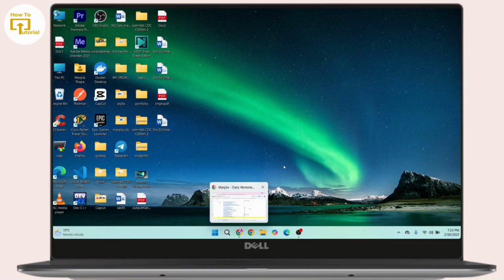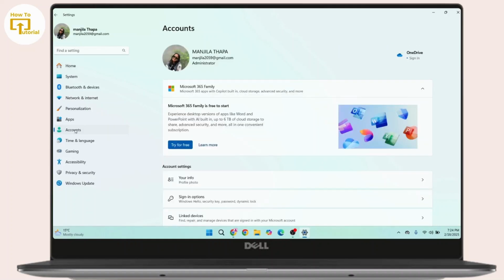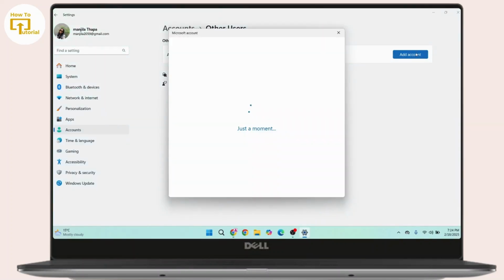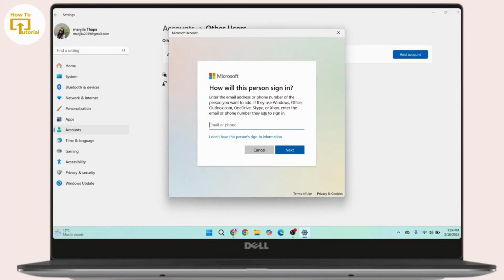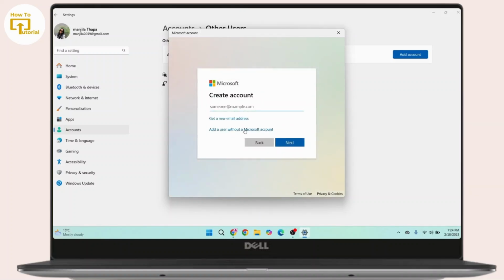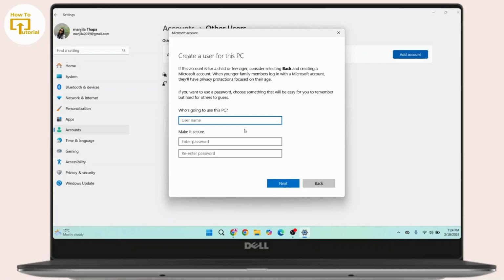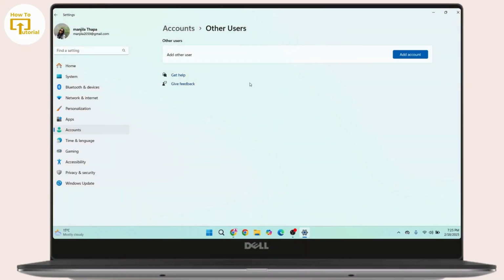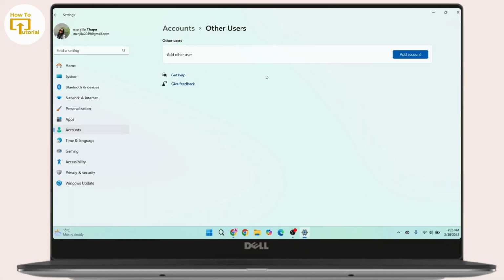How to Create User Account in Windows 11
How to Create User Account in Windows 11 @LoginHelps
In this video, Kate will guide you through the process of creating user accounts in Windows 11. Whether you prefer using a Microsoft account to access all its features or a local account for offline use, this tutorial has you covered. Follow the simple steps to set up your account, add your username, password, and fill out the necessary details. Perfect for beginners and those looking to customize their Windows 11 experience.

Chapters:
00:00:00 - Introduction
Welcome to the video! Today, Kate will show you how to create user accounts in Windows 11.

00:00:10 - Open Settings
Click on the Search icon and type in "Settings" to access the Settings menu.

00:00:20 - Navigate to Accounts
In Settings, select "Accounts" from the left-hand menu.

00:00:30 - Go to Other Users
Scroll down to find the "Other Users" section under Account Settings.

00:00:40 - Click Add Account
Select "Add Account" to begin creating a new user account.

00:00:50 - Choose Account Type
Choose between a Microsoft account or a local account for your new user.

00:01:00 - Create Local Account
For a local account, choose "I don’t have this person’s sign-in information" and create your username and password.

00:01:20 - Complete the Setup
Fill out the necessary details, click Next, and your local account will be created.

00:01:40 - Finish
You’ve successfully created a new user account in Windows 11!